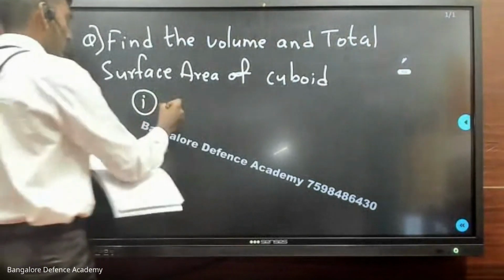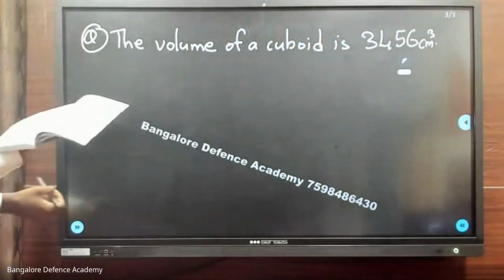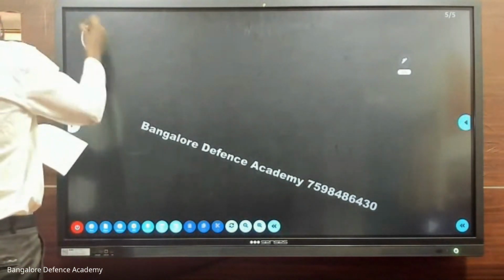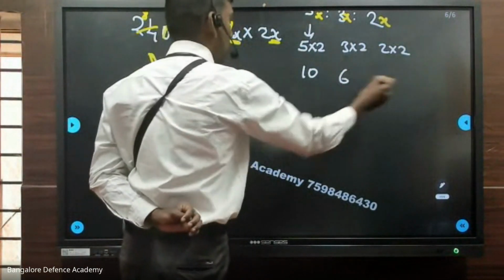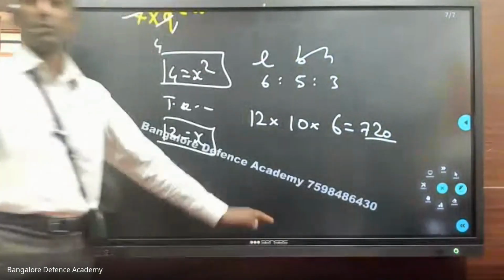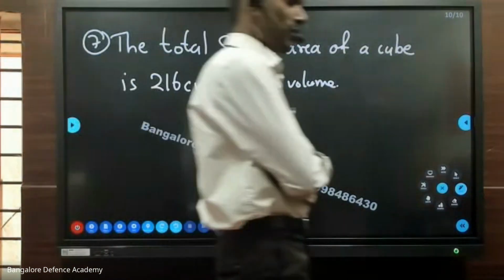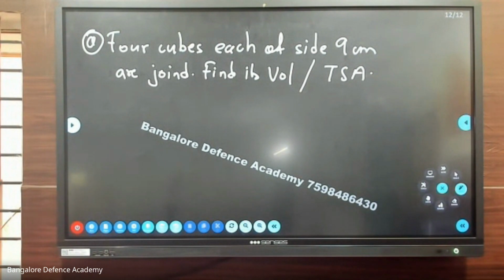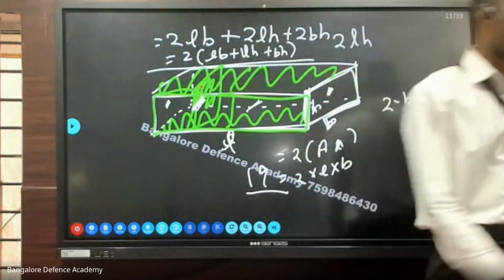Surface Area and Volume Cube and Cuboid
🔥 Unlock Your Potential for a Future in Defense Services! 🔥

Are you ready to embark on a journey towards a noble and prestigious career in the armed forces? Our video "Pathways to Success" is your ultimate guide to achieving your dreams in the world of defense services.

In this comprehensive video, we explore the multifaceted opportunities provided by Sainik School, Agniveer, and defense examinations such as CDS and AFCAT. We'll take you through the essential steps, strategies, and tips that will help you not only excel but also thrive in these challenging exams.

🎓 Sainik School: Discover the Gateway to Discipline and Excellence
Learn how Sainik Schools in India nurture young minds, instilling values of discipline and leadership from a young age. Find out why these institutions are considered the stepping stones to a glorious career in the armed forces.

📚 Agniveer: Empowering Your Defense Aspirations
Get insights into how Agniveer plays a pivotal role in shaping the preparation journey for defense aspirants. Uncover valuable resources, courses, and guidance to boost your confidence and knowledge.

🌟 CDS & AFCAT: A Window to Your Defense Dreams
Delve into the structure and significance of the Combined Defense Services (CDS) and Air Force Common Admission Test (AFCAT) examinations. We provide expert advice, exam patterns, and pro tips to ensure you're fully prepared to ace these tests.

🚀 Key Takeaways

Detailed insights into Sainik School and Agniveer's contributions to your success.
In-depth analysis of the CDS and AFCAT exams, including syllabus breakdown.
Success stories and testimonials from defense service aspirants.
Exclusive interviews with experienced educators, mentors, and defense officers.
Preparation strategies, time management, and study materials to enhance your chances of success.
Your dream career in the defense forces awaits! Join us on this enlightening journey as we equip you with the knowledge, motivation, and guidance you need to reach new heights in your aspirations.

Your path to success begins here.India's best coaching for NDA , CDS, AFCAT, SSB, INET, CAPF, TA, Soldier GD, Navy SSR, Group X and Group Y etc